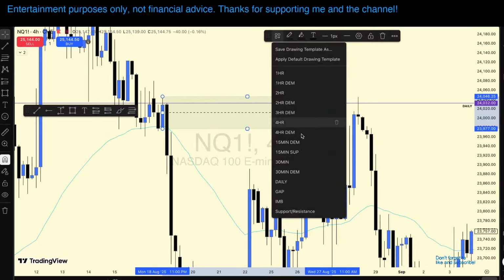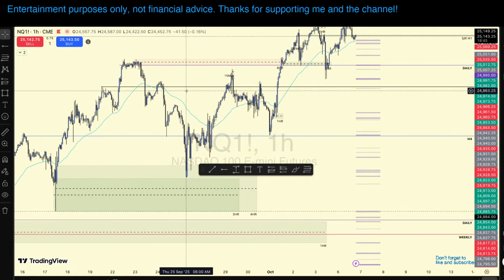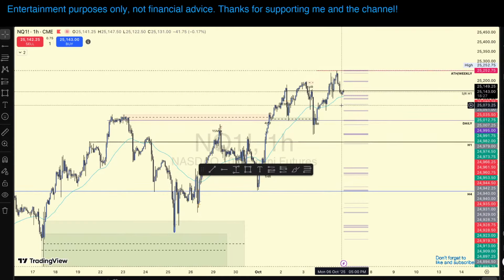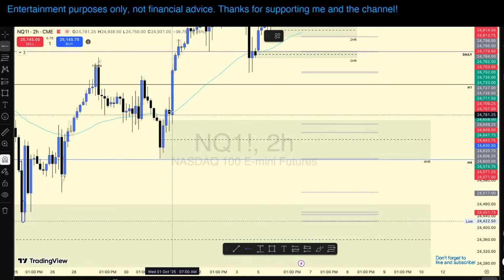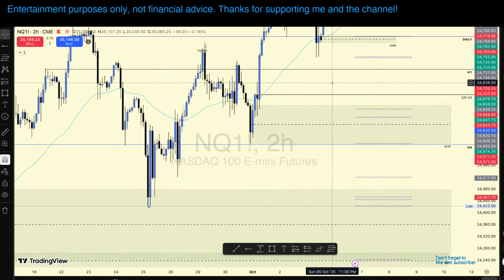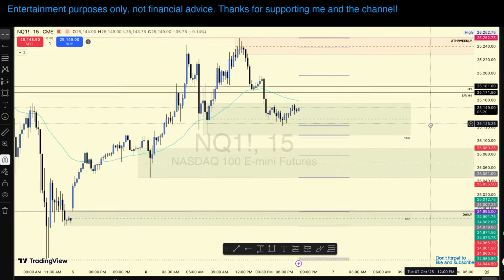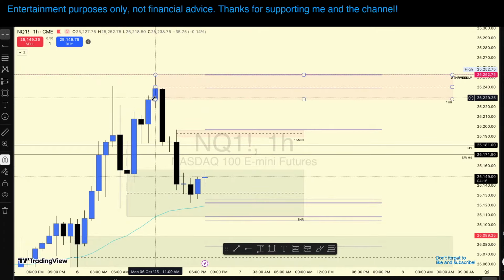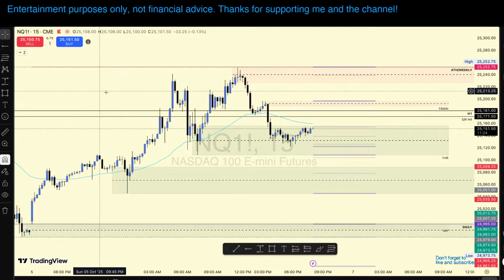How I Chart My Zones and Levels | Futures Trading $NQ | Supply & Demand + Support Resistance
Hi YT fam!
Join me in this livestream for all things trading related.